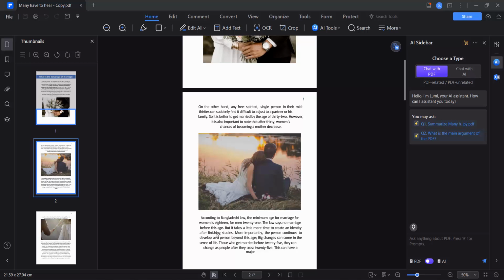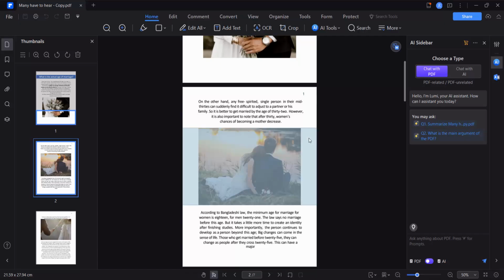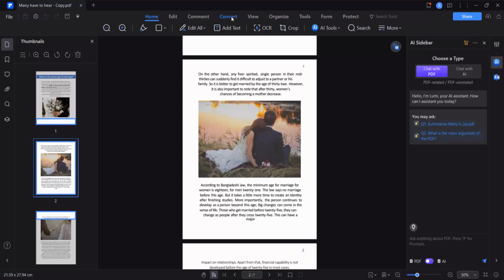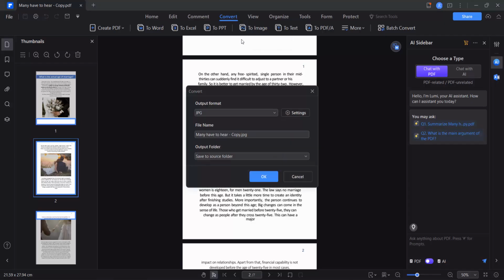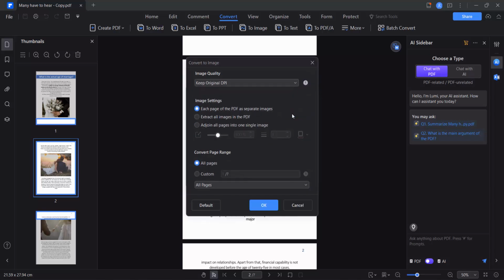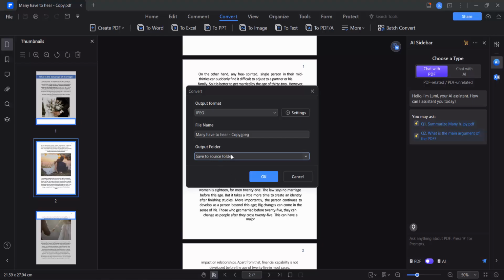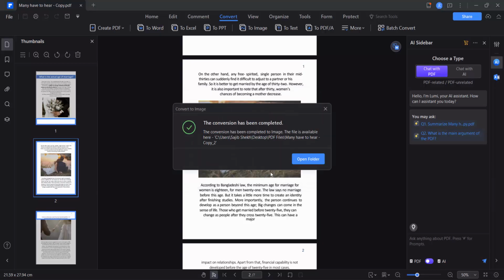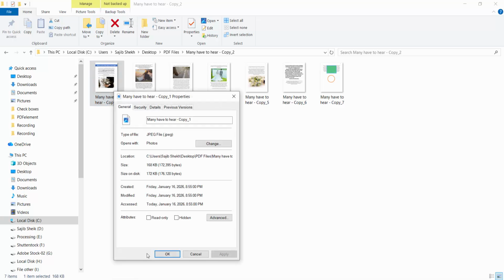How to Convert Multi-Page PDF to JPEG Images in Wondershare PDF Editor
Hello everyone, Today I will show you, How to Convert Multi-Page PDF to JPEG Images in Wondershare PDF Editor.